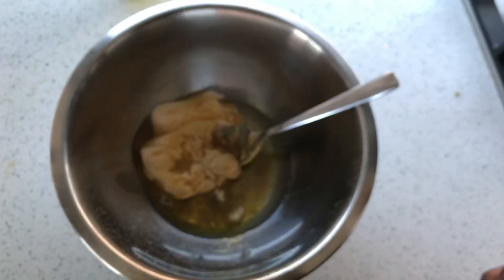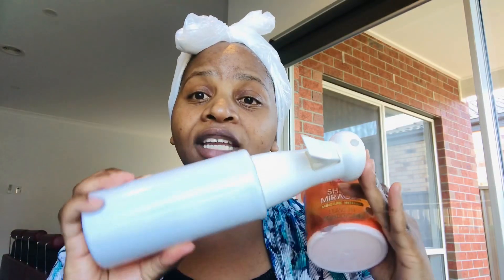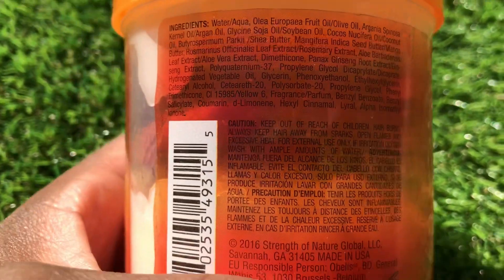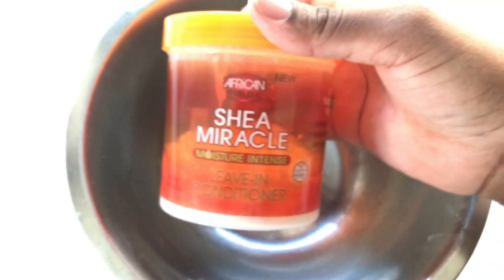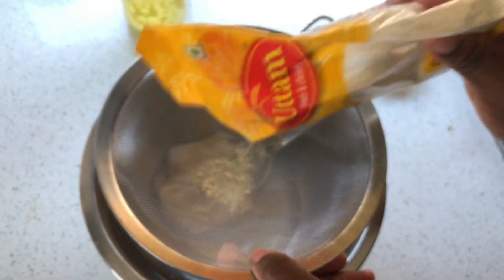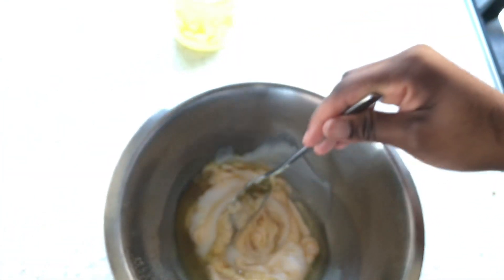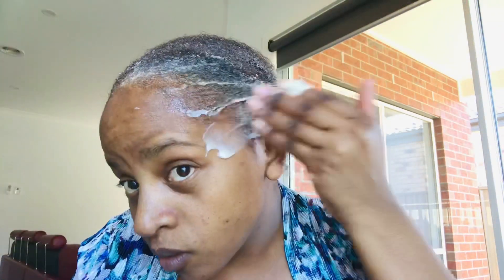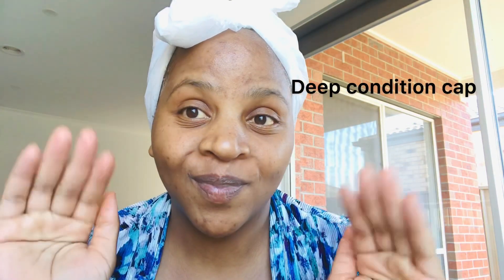How to deep condition cornrows with a leave in conditioner😱 /deep condition cornrows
How to deep condition cornrows using a leave in conditioner
Deep condition cornrows with a leave in conditioner